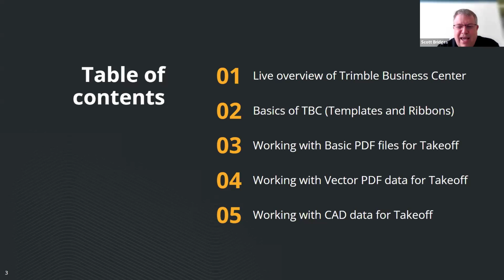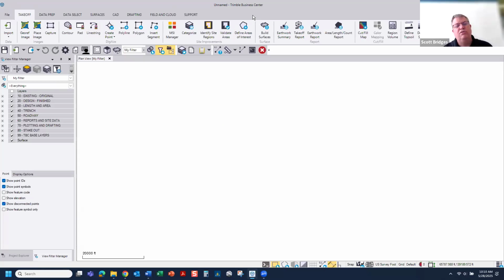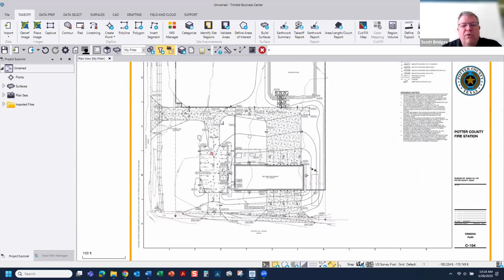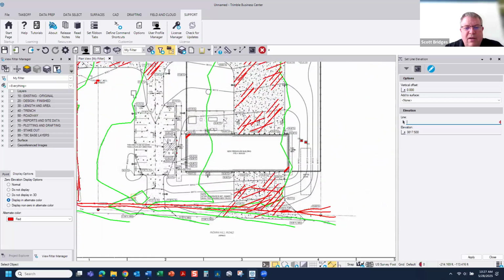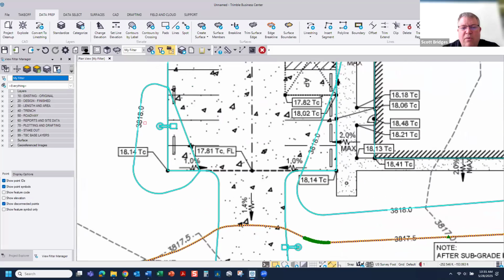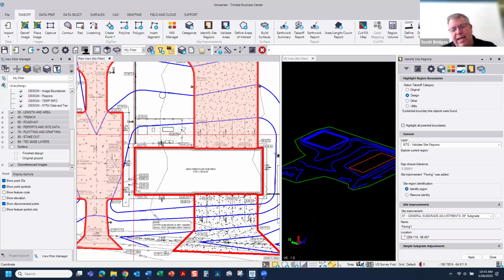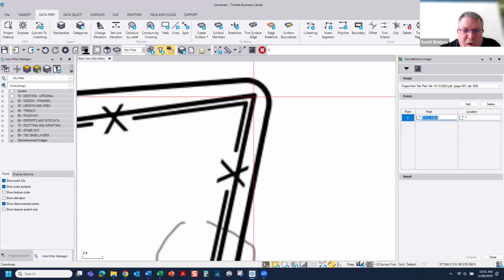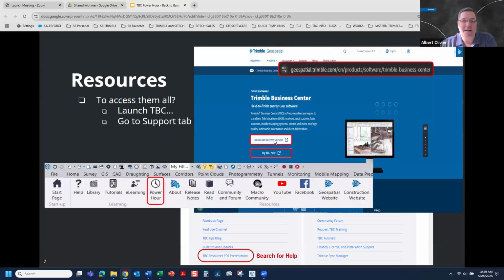TBC Power Hour - Back to Basics Takeoff - May 2025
New to TBC?  This Power Hour will walk through three samples of Site Earthwork Takeoff tools in TBC.  We will use custom templates to show basic on-screen PDF takeoffs, working with vector PDF data and using CAD data for takeoffs.  We will turn 2D data into 3D, create surfaces, volumes, and cut-fill maps.